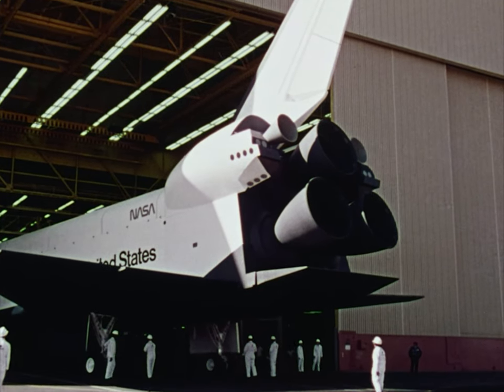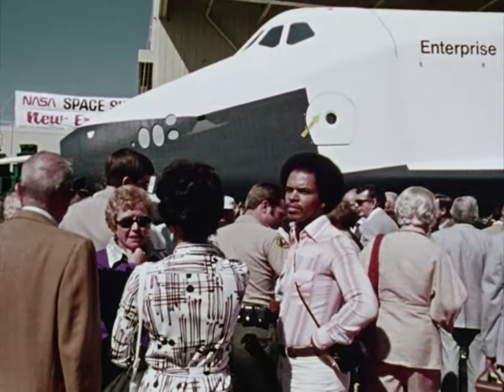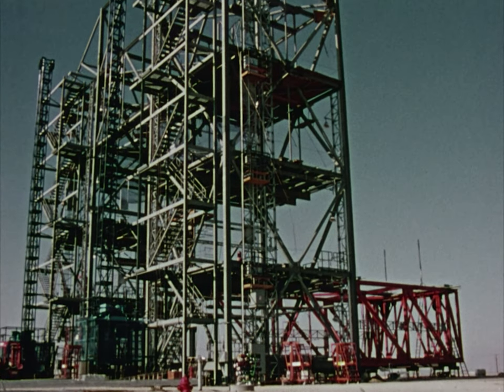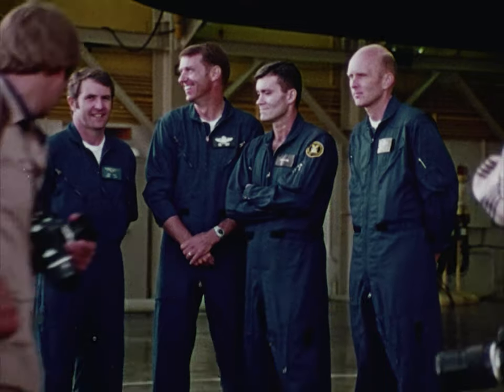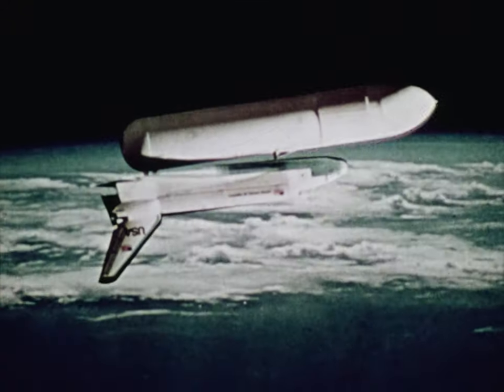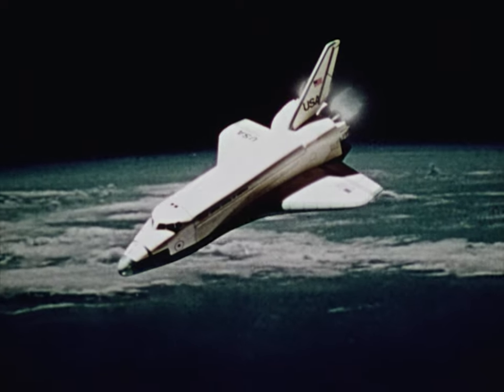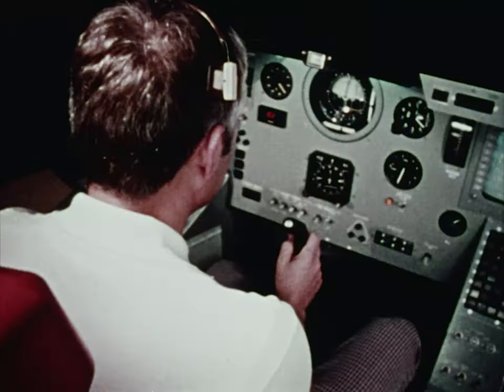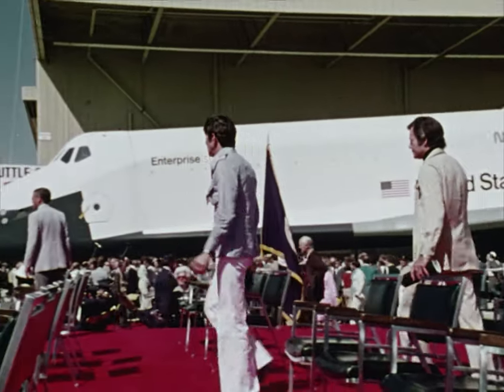Orbiter Enterprise Unveiled OV-101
Space Shuttle Enterprise (Orbiter Vehicle Designation: OV-101) was the first orbiter of the Space Shuttle system. Rolled out on September 17, 1976, it was built for NASA as part of the Space Shuttle program to perform atmospheric test flights after being launched from a modified Boeing 747. It was constructed without engines or a functional heat shield. As a result, it was not capable of spaceflight.

Originally, Enterprise had been intended to be refitted for orbital flight to become the second space-rated orbiter in service. However, during the construction of Space Shuttle Columbia, details of the final design changed, making it simpler and less costly to build Challenger around a body frame that had been built as a test article. Similarly, Enterprise was considered for refit to replace Challenger after the latter was destroyed, but Endeavour was built from structural spares instead.

Enterprise was restored and placed on display in 2003 at the Smithsonian's new Steven F. Udvar-Hazy Center in Virginia. Following the retirement of the Space Shuttle fleet, Discovery replaced Enterprise at the Udvar-Hazy Center, and Enterprise was transferred to the Intrepid Sea, Air & Space Museum in New York City, where it has been on display since July 2012.